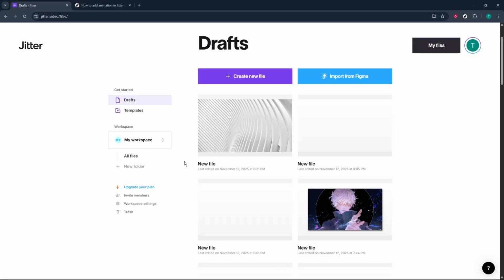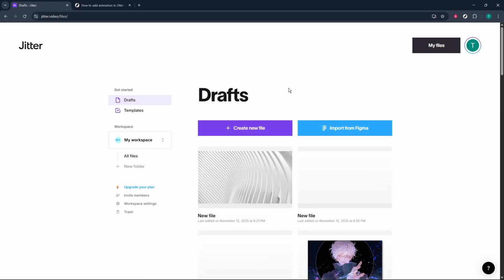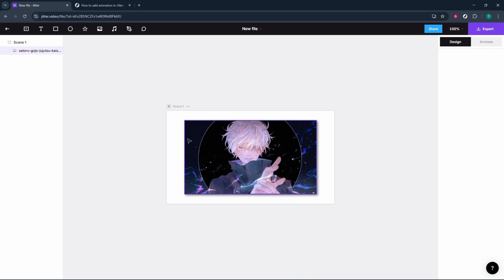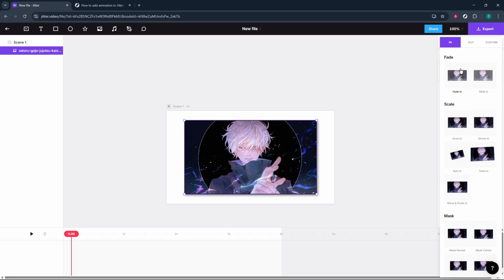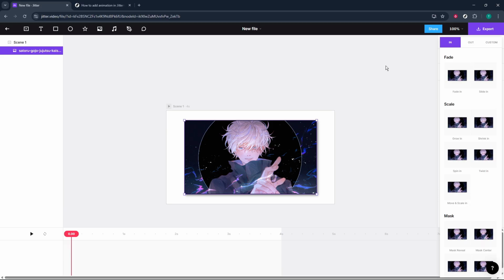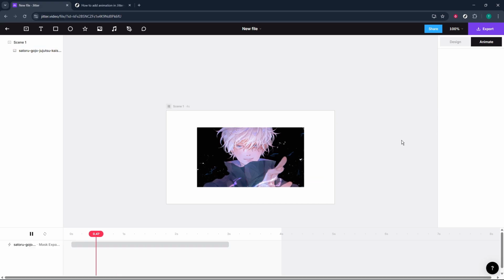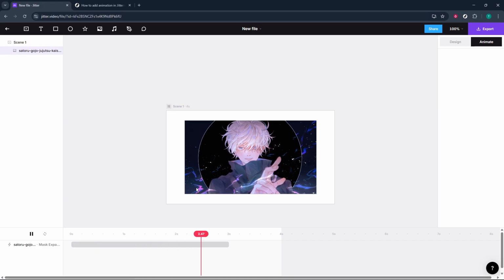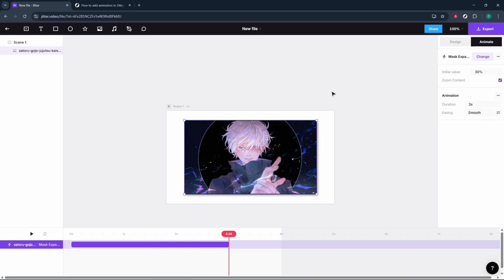How To Add Animation In Jitter Video (Quick Guide)